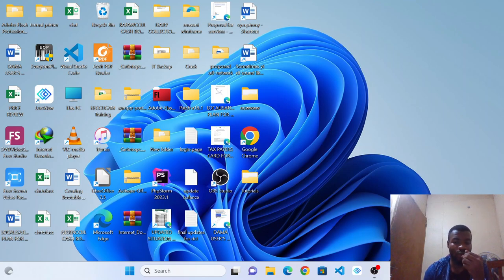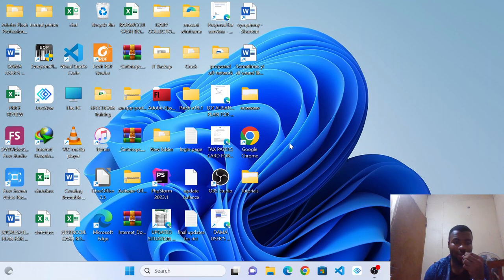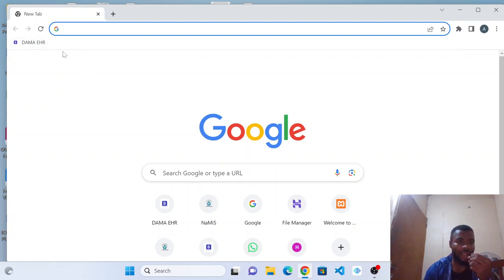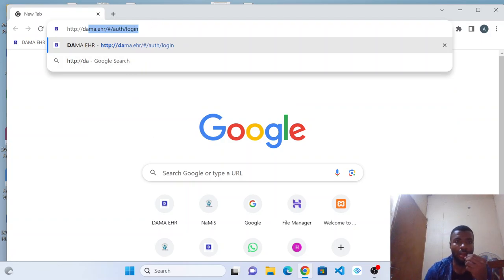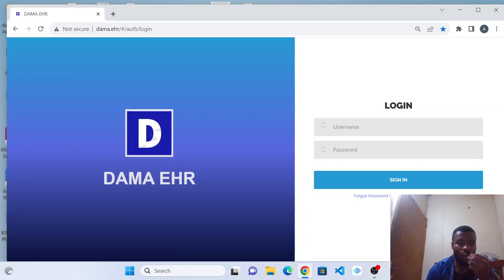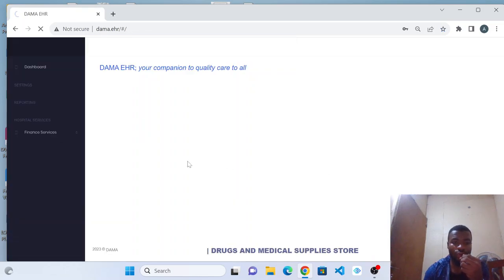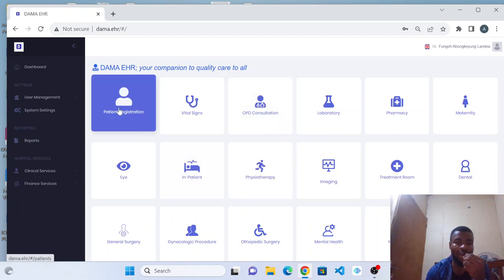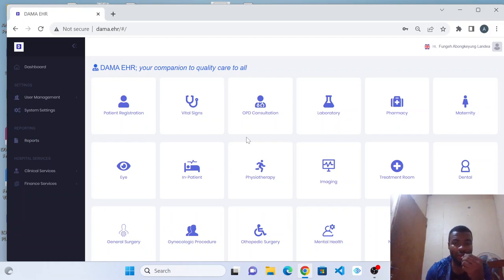Lesson 1 [ How to start the DAMA EHR Software]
what you will be learning in this tutorial:
- Check network connection
- launch your browser
- search for the software
- sign in